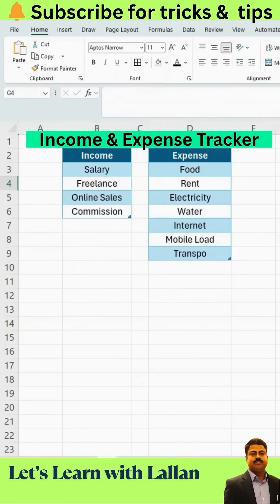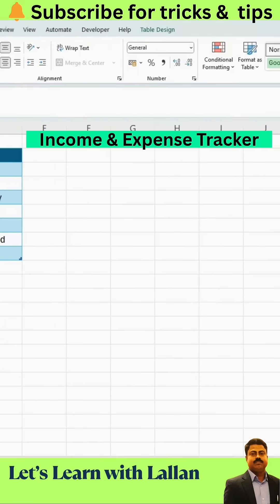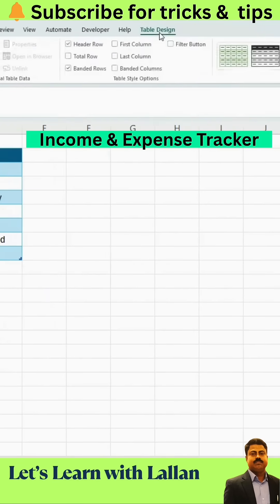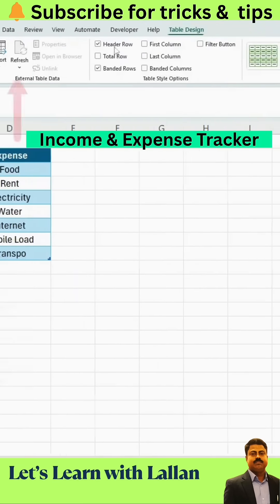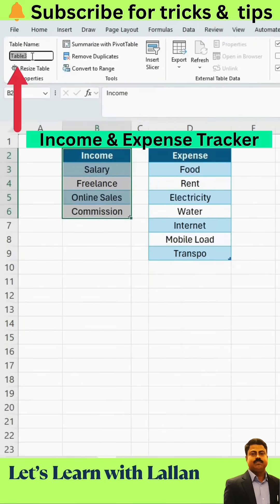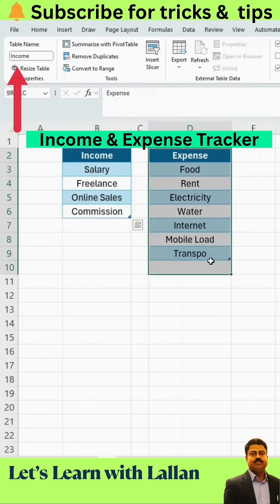Create Dependent Drop-down Lists in Excel🔗📝 | Smart Data Entry Hack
Want your second dropdown to update based on the first selection?
That’s called a Dependent Drop-down List, and Excel can do it — no coding required! ✅

🔹 Step 1: Create Your Data
List main categories (e.g., Fruit, Veg)

Create separate named lists with subcategories
(e.g., Name range “Fruit” = Apple, Banana)

🔹 Step 2: Main Drop-down
1️⃣ Select cell
2️⃣ Go to Data → Data Validation → List
3️⃣ Use =Fruit,Veg

🔹 Step 3: Dependent Drop-down
1️⃣ Select second cell
2️⃣ Use this formula in Data Validation →

excel
Copy
Edit
=INDIRECT(A1)
🪄 Now the second dropdown will show items based on the first!

💡 Ideal for:
✔️ Order forms
✔️ Dynamic dashboards
✔️ Smart data entry sheets